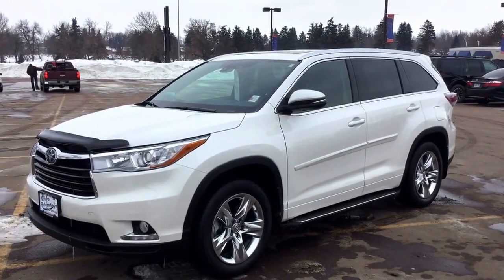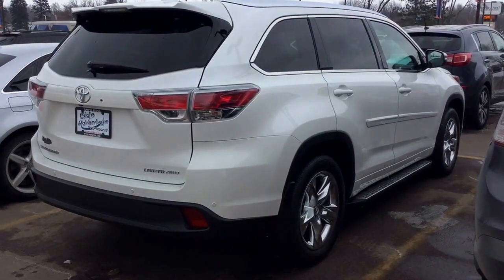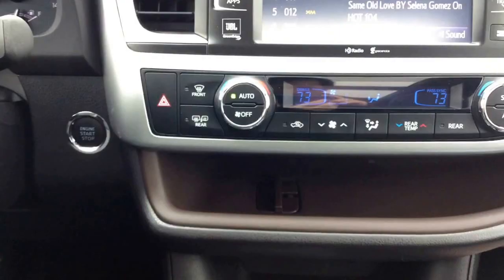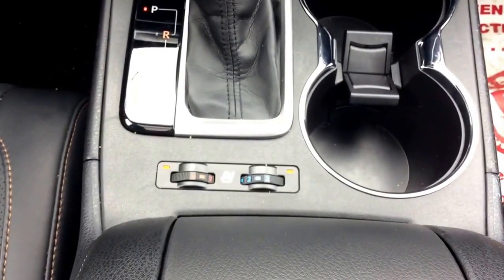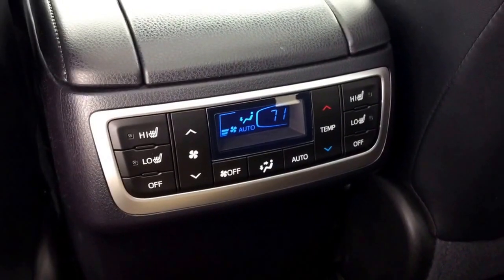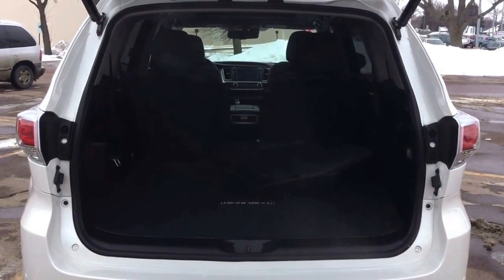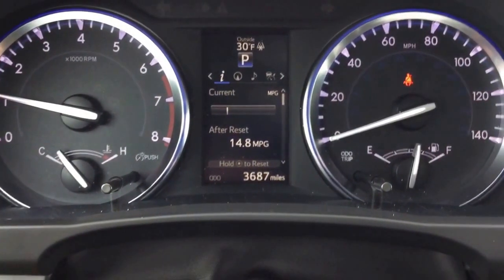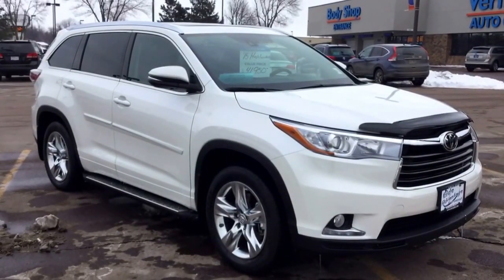2015 Toyota Highlander Limited Platinum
Check out this super rare Toyota Highlander Limited Platinum with just over 3000 miles. call or stop by the store on East 10th St (next to the Pizza Ranch)